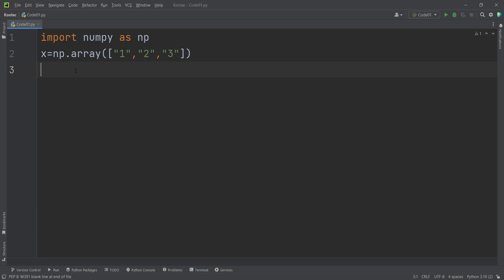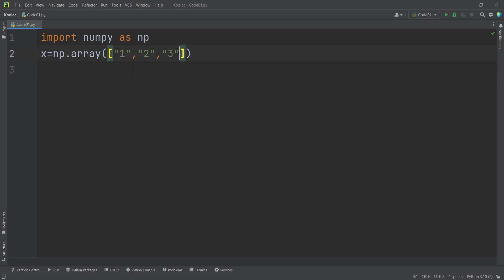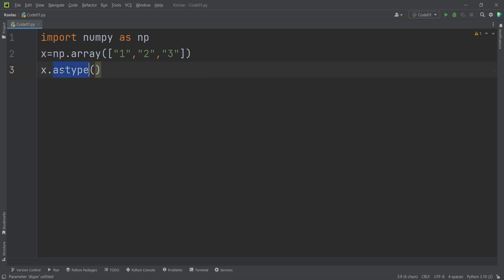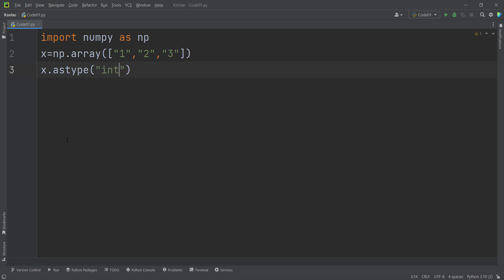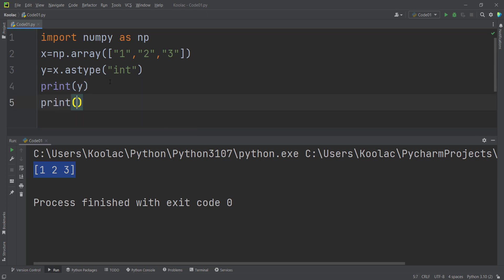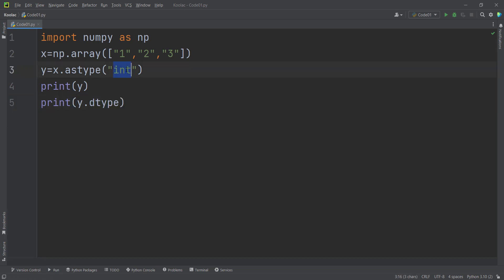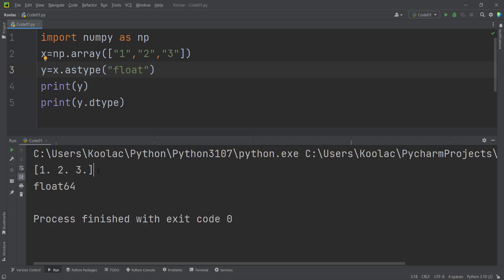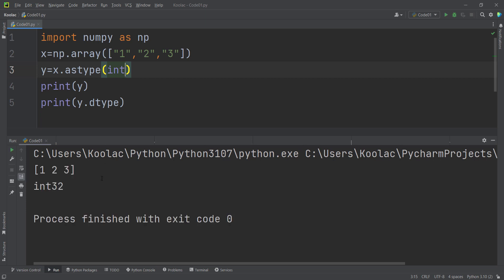astype in NumPy Python | Module NumPy Tutorial - Part 05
In this video, we will talk about astype function in numpy module python with example. Maybe you ask: How do I convert a NumPy array to integer? or float or .? And the answer to all of these questions is: using the astype function.

Source Code:
import numpy as np
x=np.array(["1","2","3"])
y=x.astype(float)
print(y)
print(y.dtype)